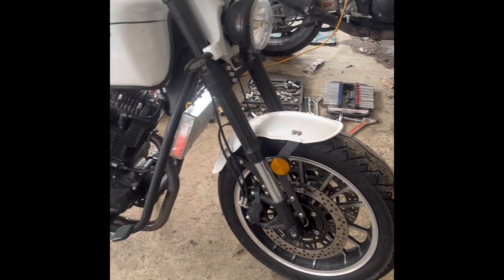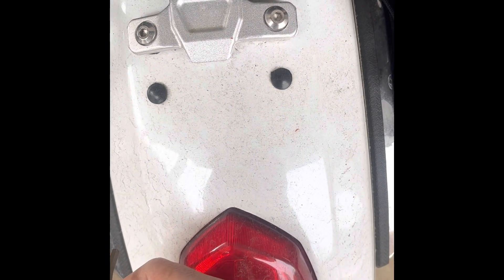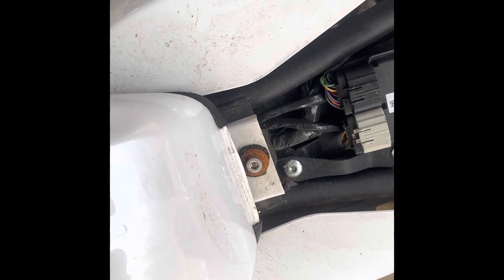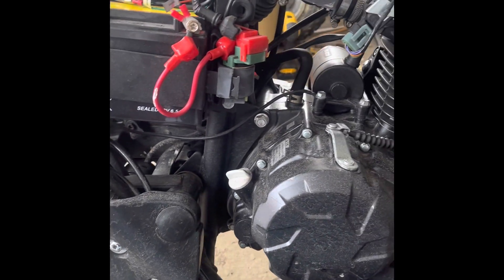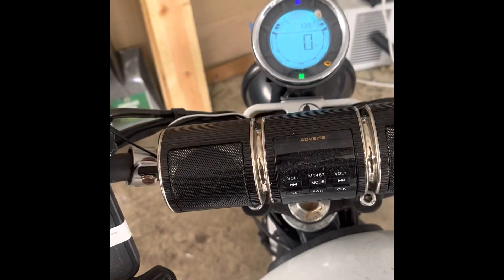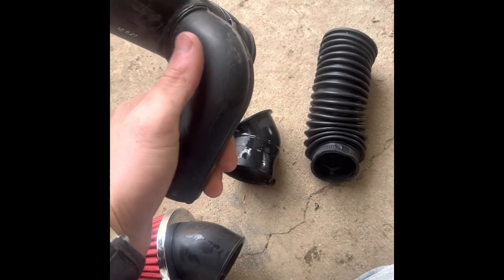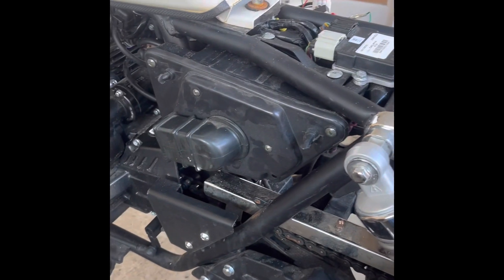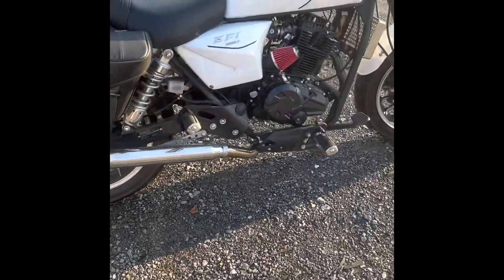BD 250-7, boom cruiser, xpro falcon 250. Air intake performance modifications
Today I added a cold air intake onto my bd 250-7.  I used a nibbi 45 degree air filter and some old parts for this mod.  The air intake was smashed flat from the factory and something needed done about it.  This was a short project that turned out a lot longer than I thought.  It was 27 degrees today so no test ride